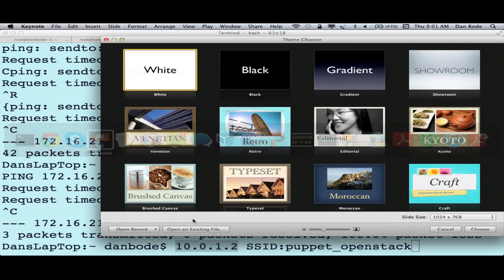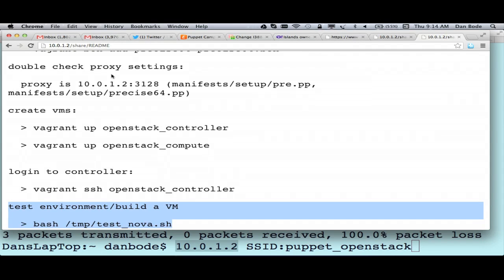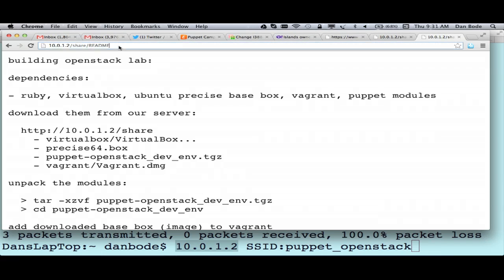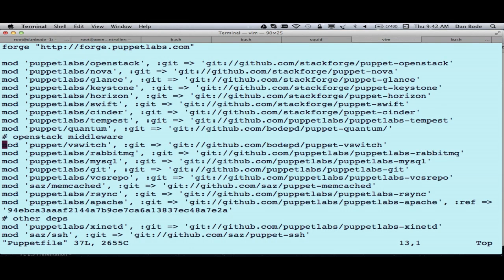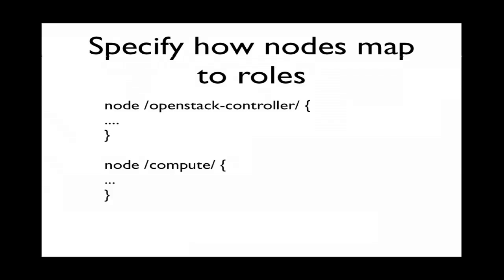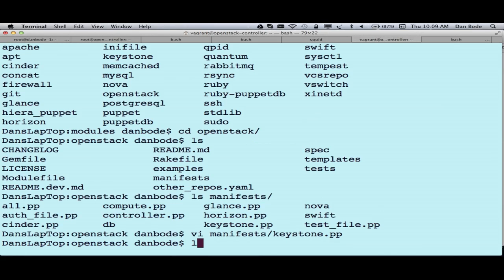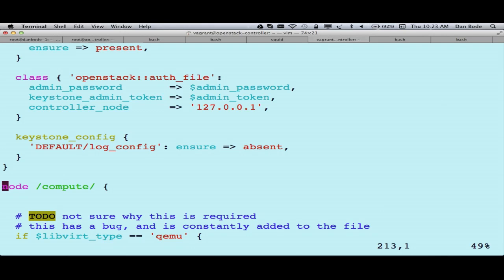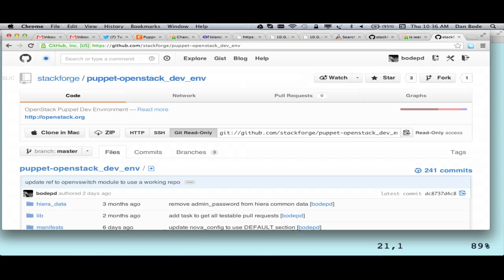Get Started Deploying OpenStack with Puppet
Speaker: Dan Bode, Puppet Labs

This hands on lab will provide an oppurtunity to see how easy it is to use Puppet to deploy OpenStack environments.

It will cover the architectural details of the Puppet modules used for installation, and explain how to easily get up and going with a fully functional OpenStack environment.

Requirements: This lab assumes that you have a laptop with the following installed:

- virtualbox
- vagrant
- git

The lab also assumes reasonable networking connectivity in the lab.